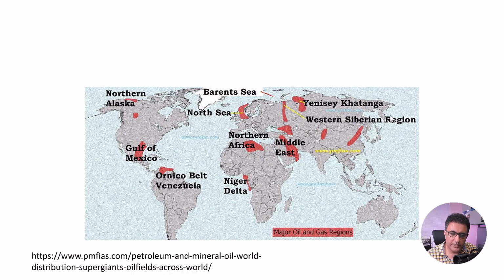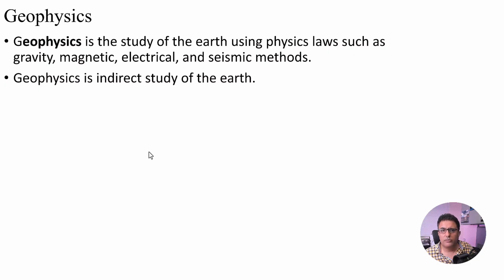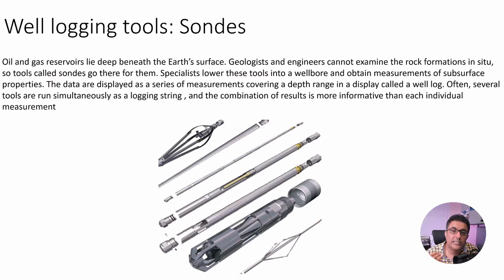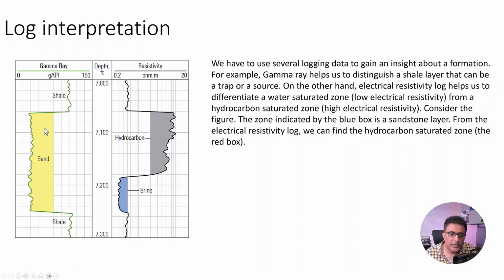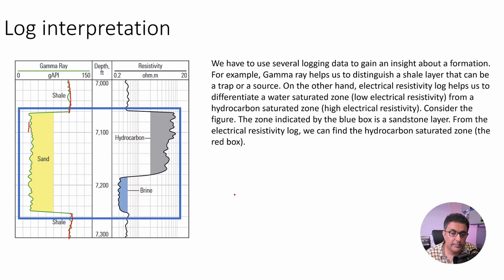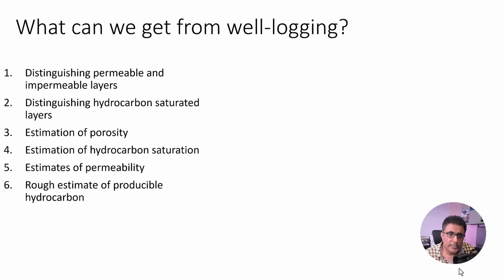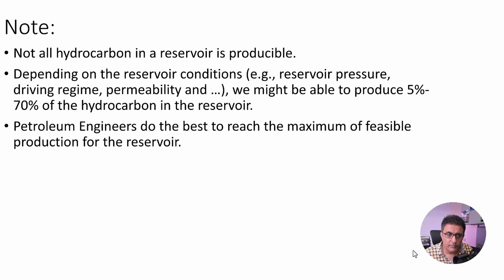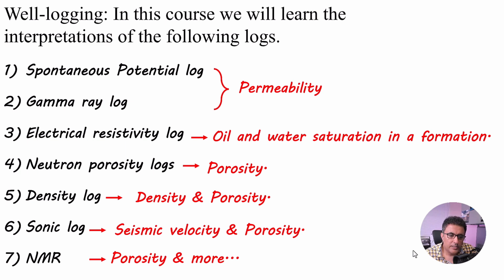01 Formation Evaluation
The lecture series for Formation Evaluation and Petroleum Engineering
This course is offered by Dr. Radwin Askari in the Department of Geological and Mining Engineering and Sciences at Michigan Tech.
Instructor: Dr. Radwin Askari

This video was originally published on Dr. Askari’s educational channel at Michigan Technological University. It has been re-uploaded here for long-term accessibility and continuity.